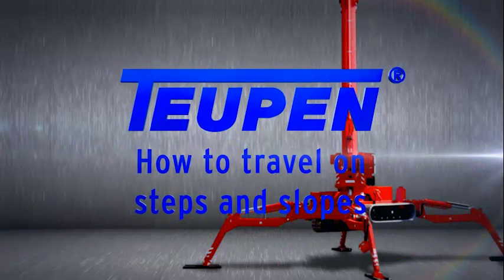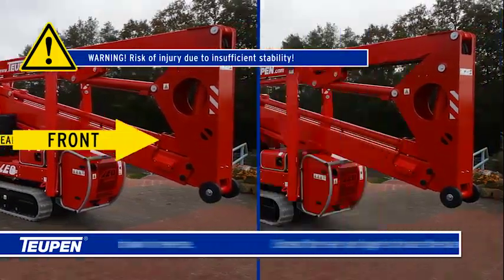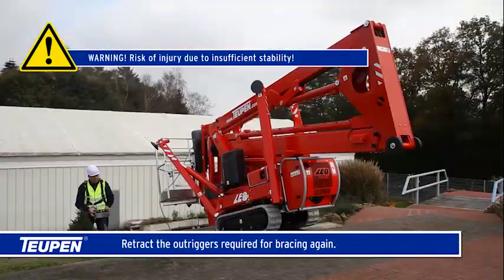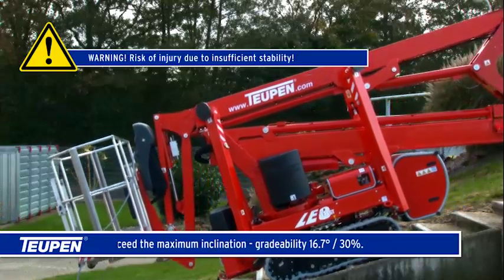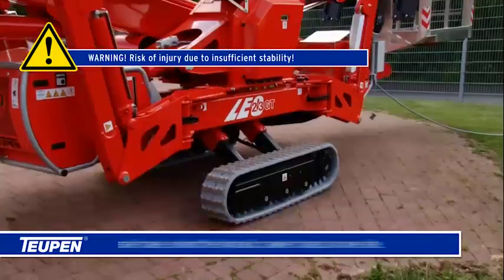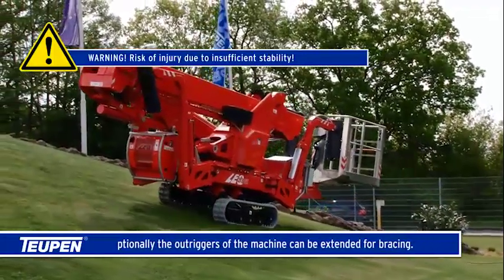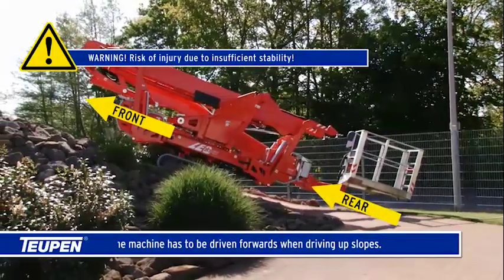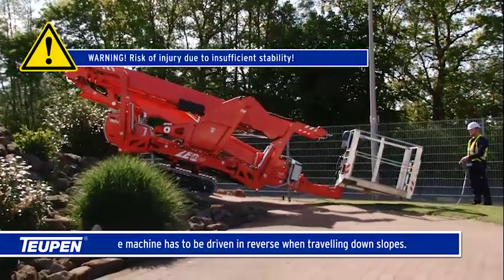TEUPEN TL69A DRIVING UP SLOPES AND STAIRS